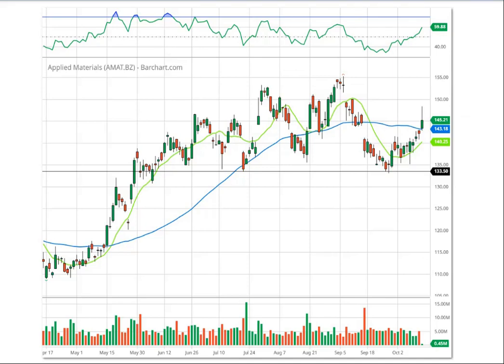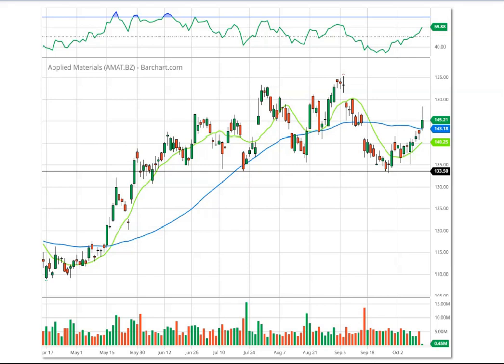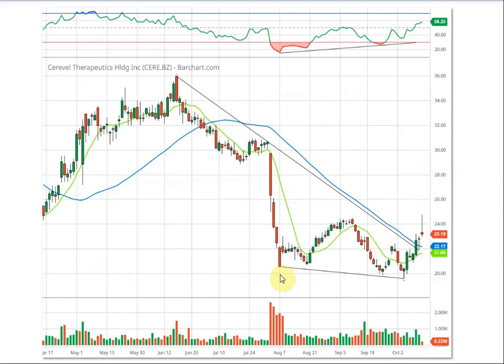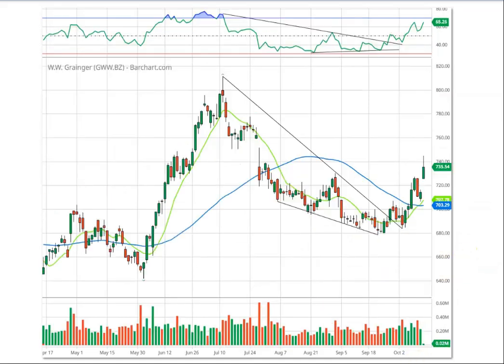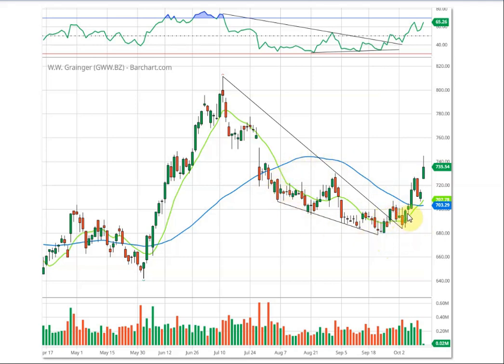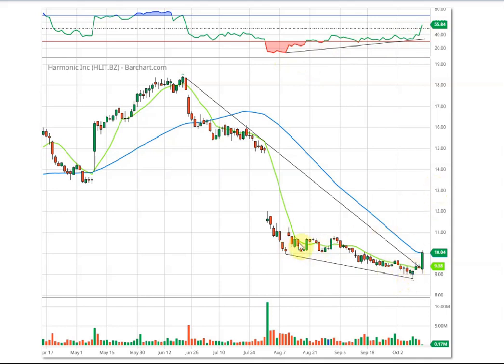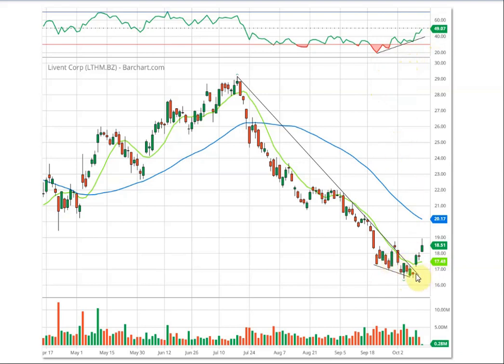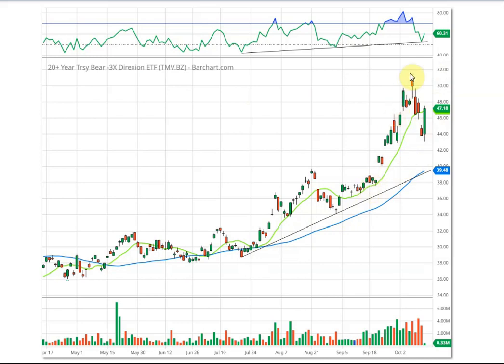6 Bullish Stocks In A Crazy Stock Market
6 Bullish Stocks In A Crazy Stock Market

Welcome to TotalInvestor, my educational YouTube investment channel, where I aim to simplify the complex world of investing in stocks, and commodities in jargon free language that even high school students and beginners alike will understand. As a former stock and commodities broker, I aim to help educate you in various investments, and investing. Let's dive in!

Are you eager to learn about investing and make smarter financial decisions for your future? Look no further! My channel is specifically tailored to provide you with the knowledge and tools you need to confidently navigate the stock and commodities market and engage in successful investments.

In this channel, I break down investing concepts using natural language that even novice investors and traders can easily grasp. We'll explore the exciting world of stocks, where businesses sell shares of ownership to the public. By investing in stocks, you can become a partial owner of these companies and share in their successes.

One crucial aspect of investing is understanding market trends and predicting stock price movements. That's where technical analysis and chart patterns come into play. Technical analysis helps us analyze historical price patterns, volume trends, and other market indicators to forecast future stock and commodity price movements. By effectively utilizing these techniques, you'll be equipped to make informed and strategic investment and trading decisions.

Throughout my videos, I'll guide you step-by-step through various chart patterns, teaching you how to identify them and understand their implications. We'll explore patterns like the head and shoulders, double tops and bottoms, ascending and descending triangles, and many more. By recognizing these patterns, you'll have the ability to predict market trends and make educated choices.

Investing can have a significant impact on your financial future, whether you're saving to buy your first car or planning for retirement. My goal is to empower you with the knowledge and strategies necessary to achieve your financial goals. Remember, investing is not about blindly following trends or luck; it's about understanding the underlying principles and making informed decisions.

I'm here to simplify investing, demystify technical analysis, and guide you towards a financially successful future. Let's learn and grow together as we explore the fascinating world of investing, stocks, commodities and chart patterns.

Invest. Learn. Prosper. Welcome to your investment education destination!